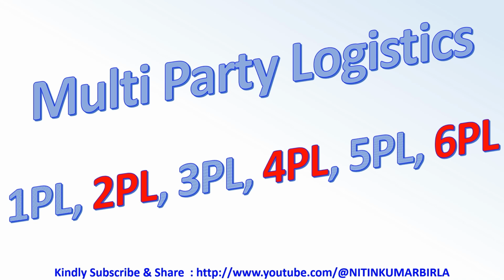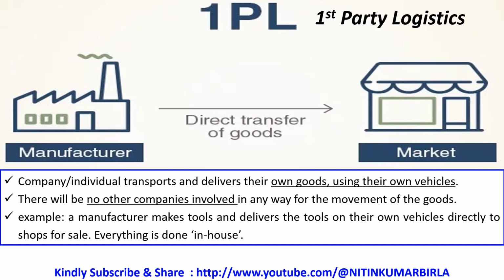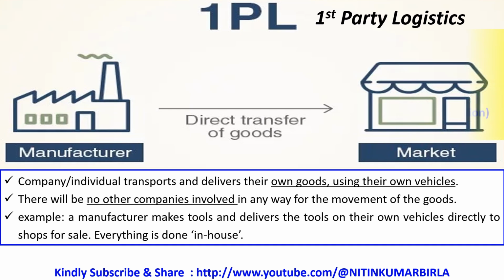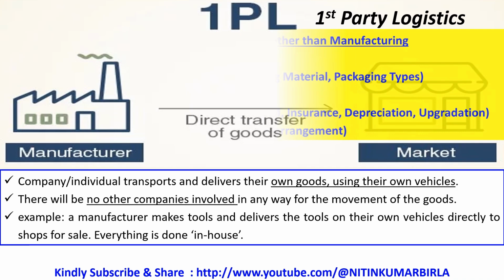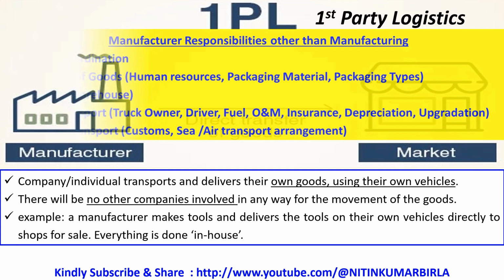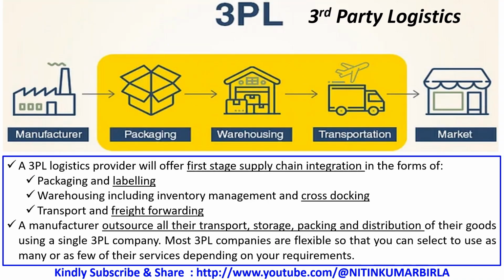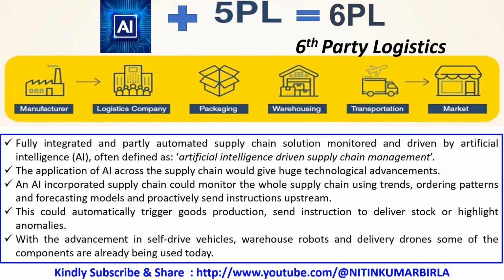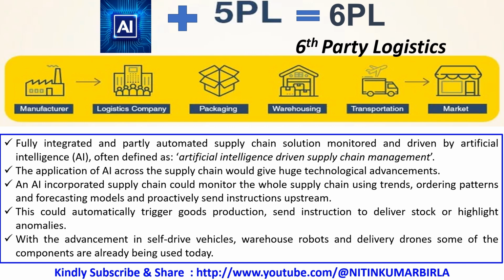Multiparty Logistic + Green = Future Logistics